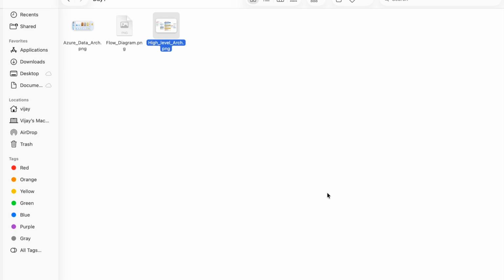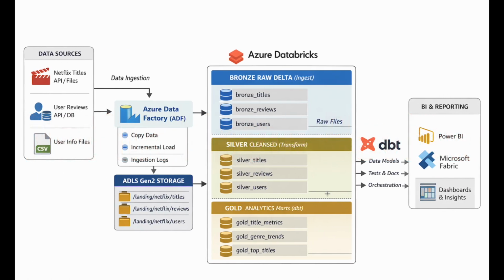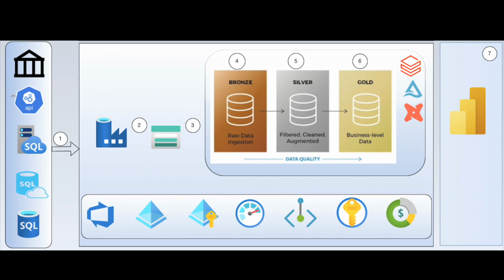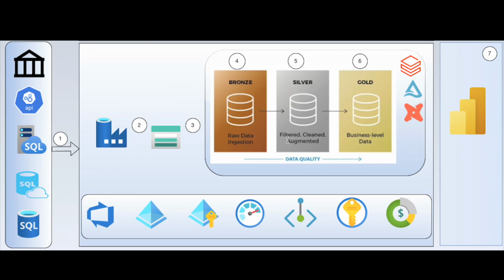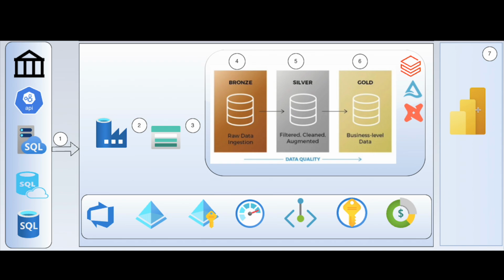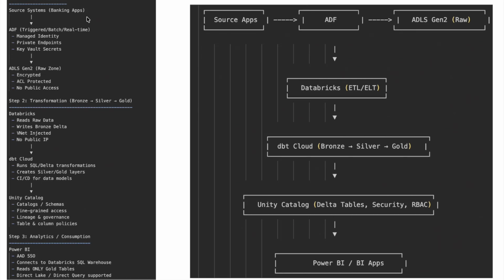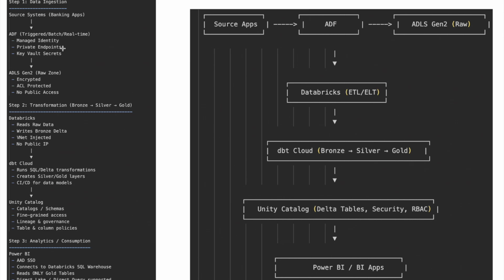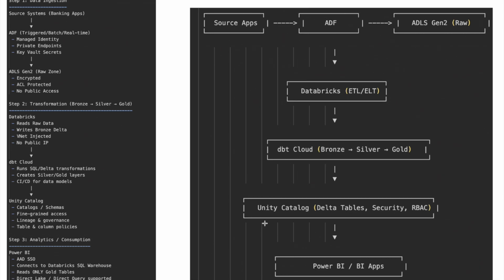[Day 2] Data Engineer Architect [Real Time Project ] | Modern Stack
In this video, I explain an end-to-end Data Engineering project architecture and workflow using Microsoft Azure tools, based on a real-world industry scenario.

You will clearly understand how data flows from source systems to business reports, including design decisions, tool usage, and best practices followed in real-time projects.

🔹 Project Architecture & Workflow Covered:

Data ingestion using Azure Data Factory (ADF)
Raw, processed, and curated layers in Azure Data Lake Storage
Data processing and transformations using Azure Databricks
Data modeling and transformations using DBT
Analytics and reporting using Power BI
End-to-end data pipeline orchestration
Real-time vs batch processing concepts
Medallion architecture (Bronze, Silver, Gold layers)

🔹 Tools Used:

Azure Data Lake Storage (ADLS Gen2)
Azure Databricks
DBT (Data Build Tool)
Power BI

This video is helpful for:

Azure Data Engineer (DP-203) candidates
Big Data & Cloud professionals
Data Engineer interview preparation
Anyone looking for real-time Azure data engineering projects